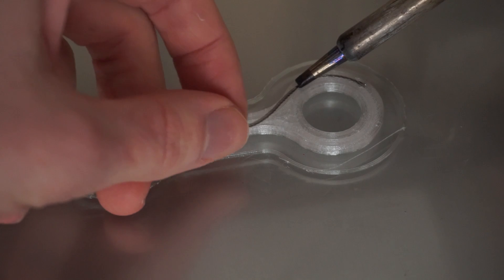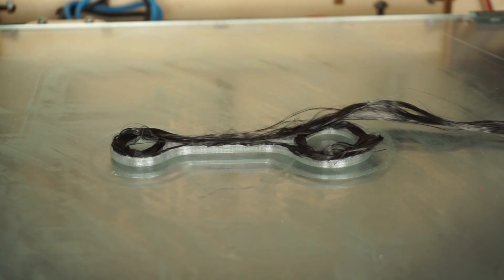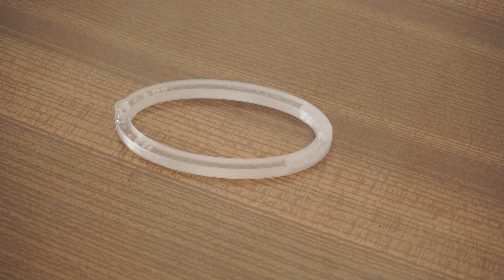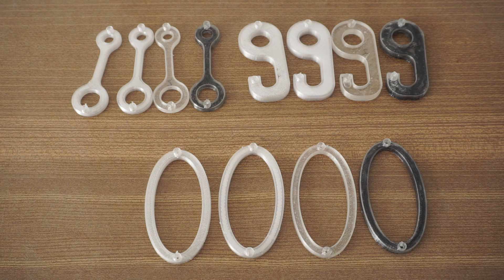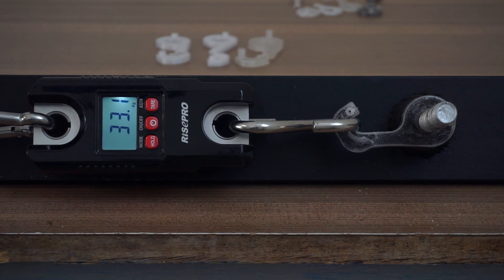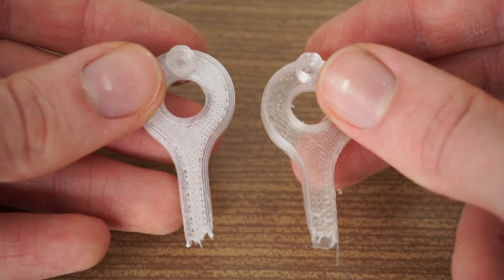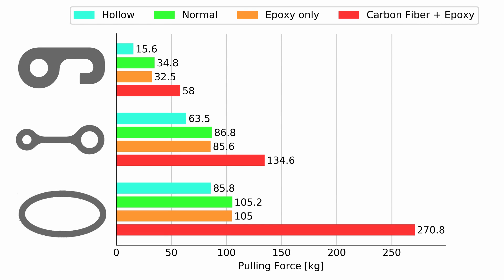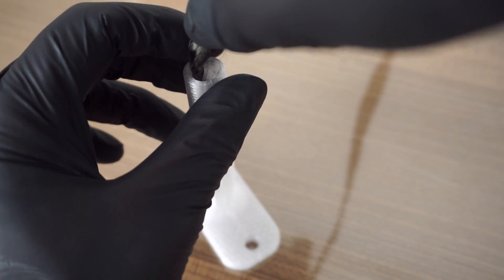Reinforce Your 3D Prints with Carbon Fibers and Epoxy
Let’s find out if it’s worth to reinforce our 3D prints with carbon fibers and epoxy.